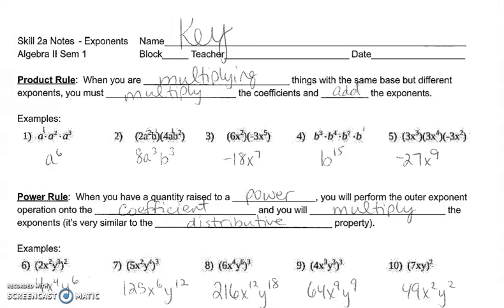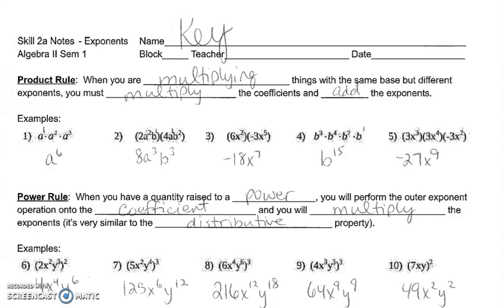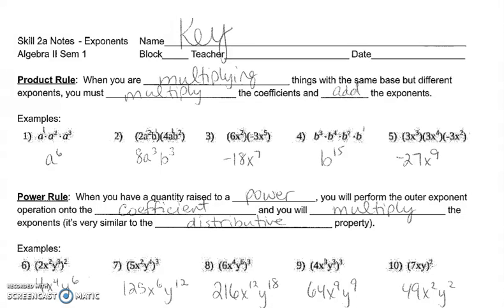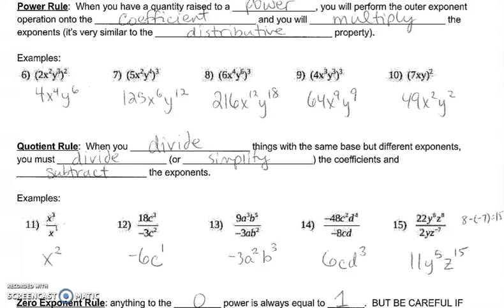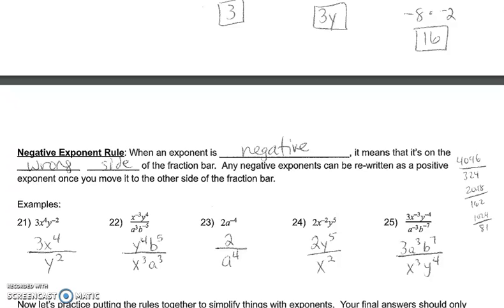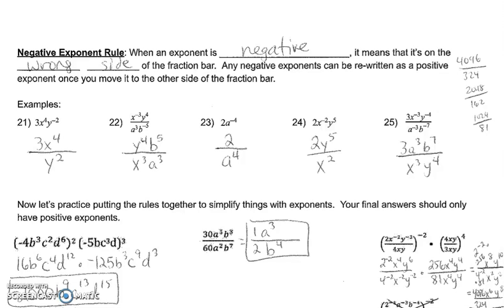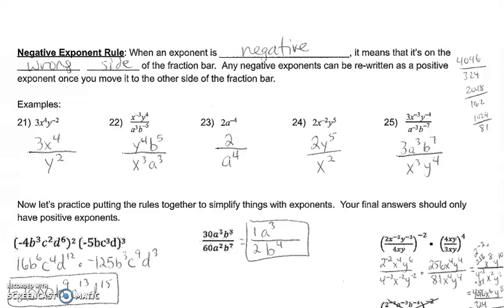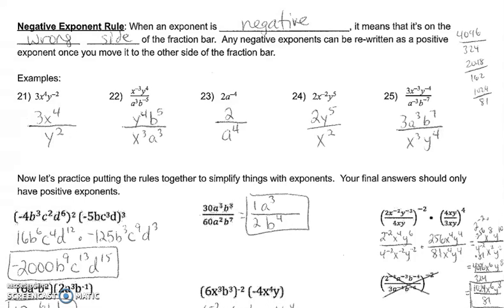alg 2 sem 1 skill 2a part 1